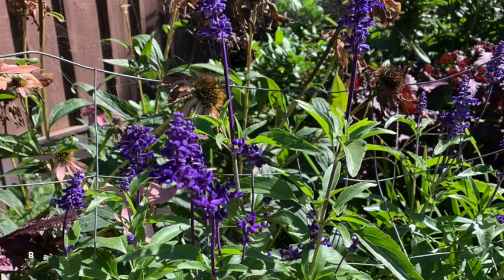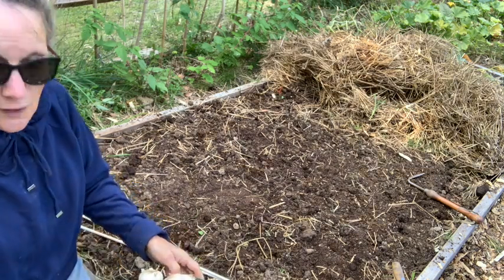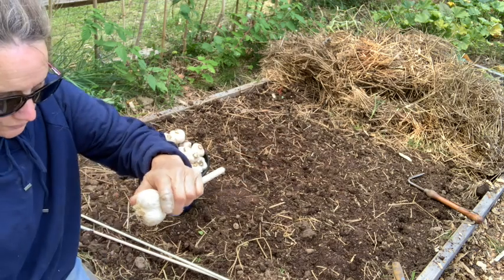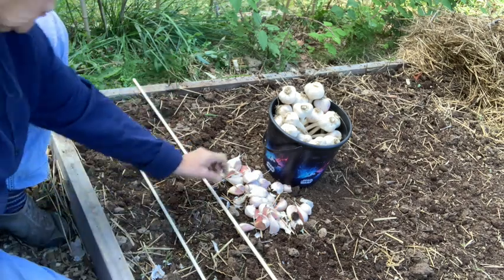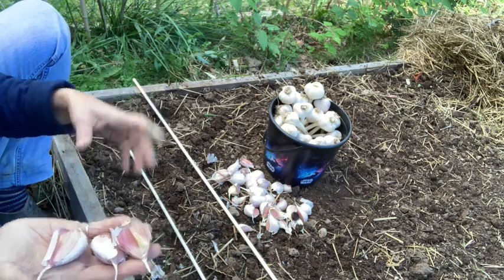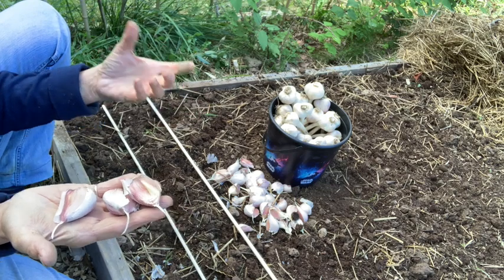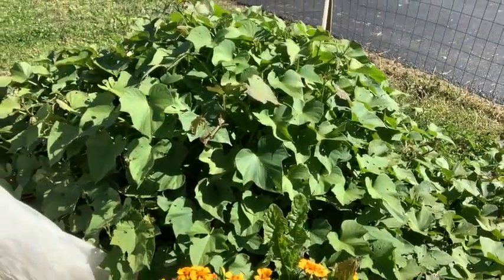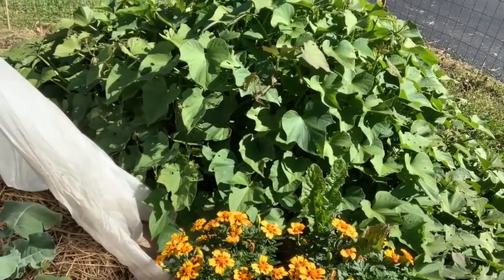Fall Garlic Planting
This video is about Fall Garlic Planting. I use garlic that I harvested in July of this year, that way I know that it is acclimated to my growing area. I have been using the same variety of garlic for 5-6 yrs and it is a winner for me.
Grammy’s Garden tours originated because of our family members having to quarantine/isolate.  Summers at Grammycamp for the kiddos are  filled with gardening, art, cooking, chickens, science, reading, swimming, and boating.  This year we can’t do any of that, so these videos are our way of staying in touch virtually.  I’m hoping that these will keep everyone engaged and entertained until we’re able to reconnect for summer fun in the sun.